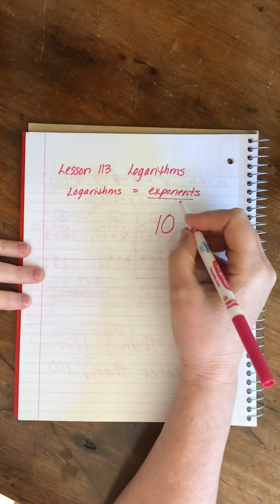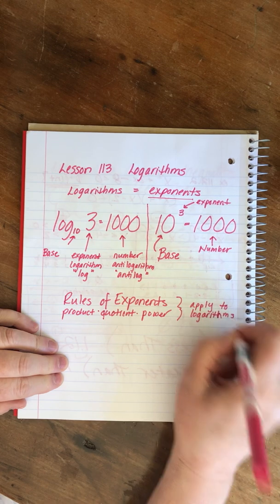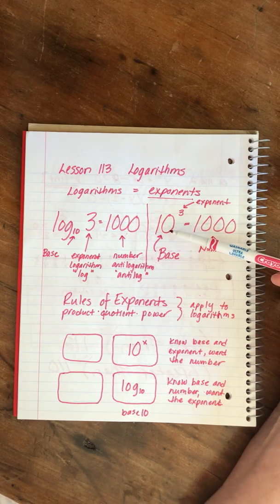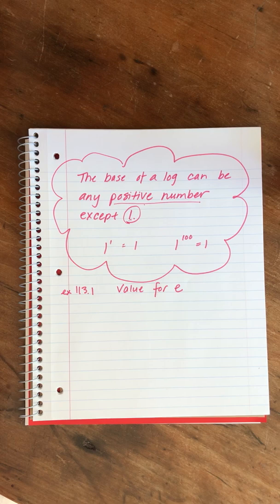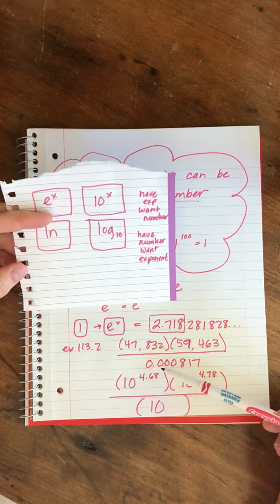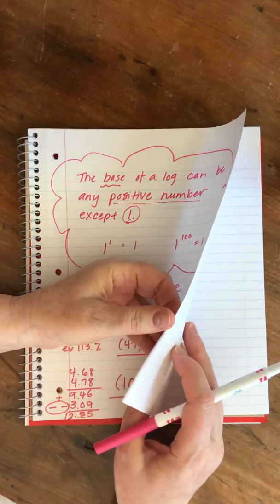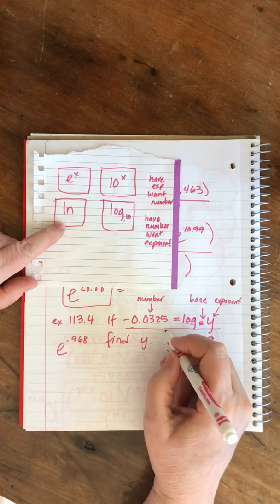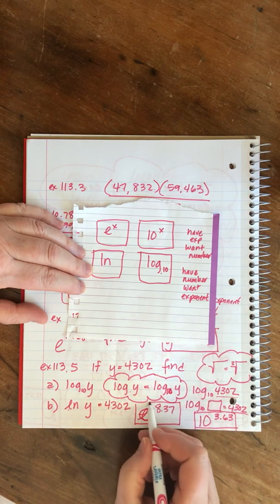Saxon Algebra 2 | Lesson 113